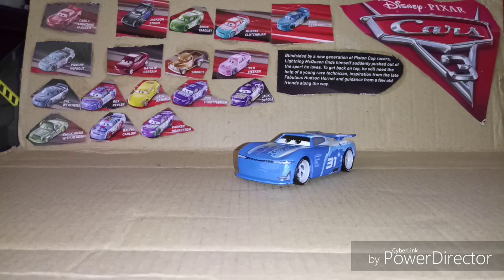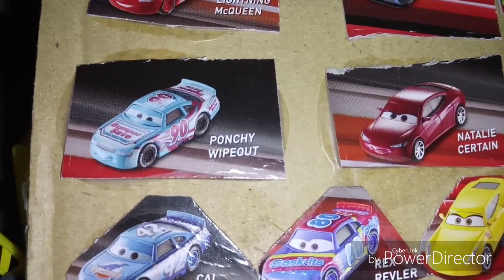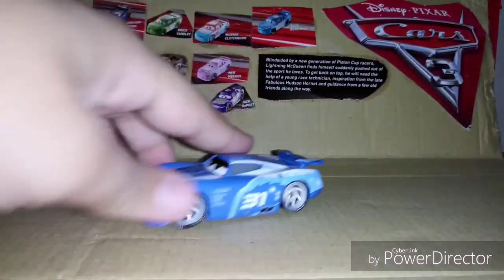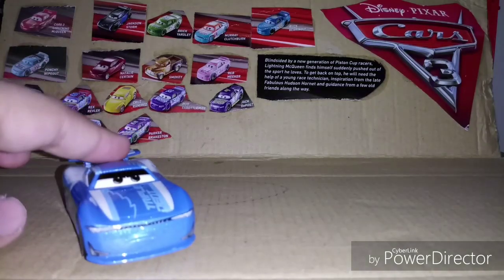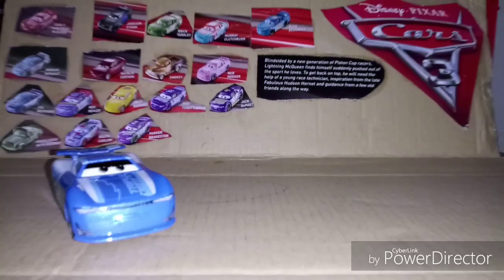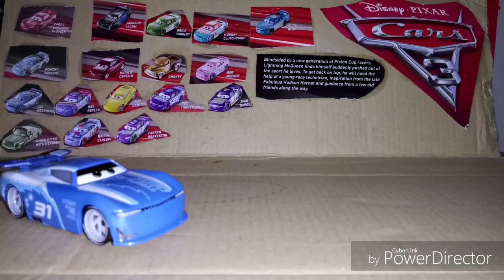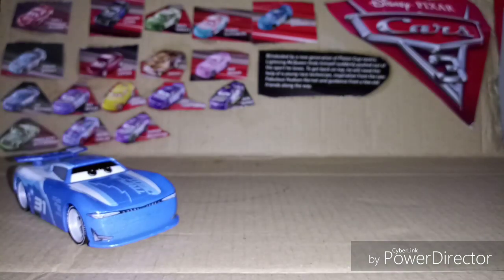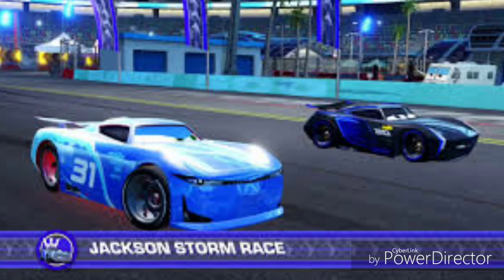Cars 3 Cam Spinner (Review)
Music is owned by Disney and Pixar